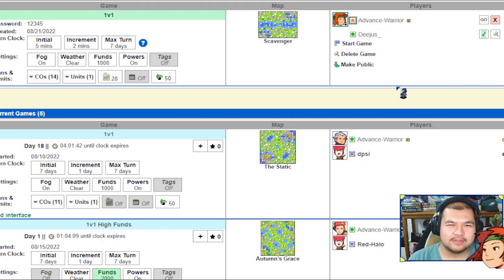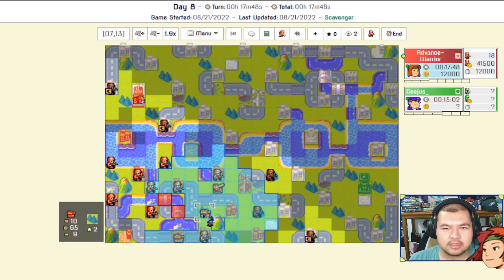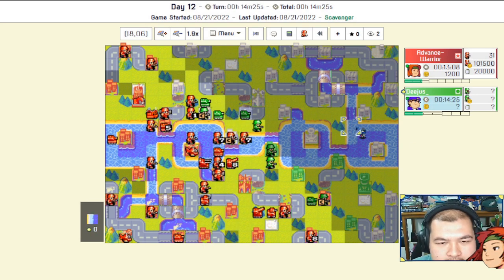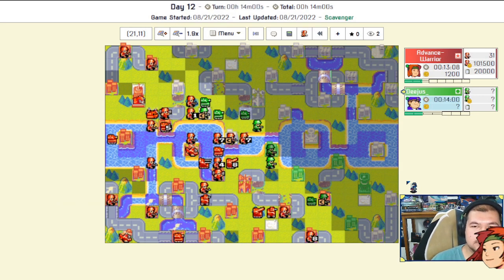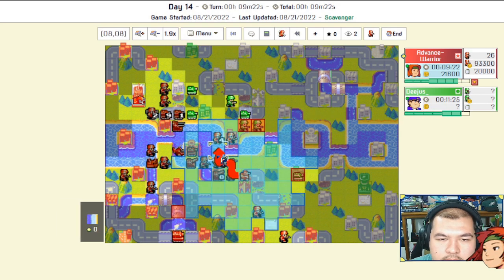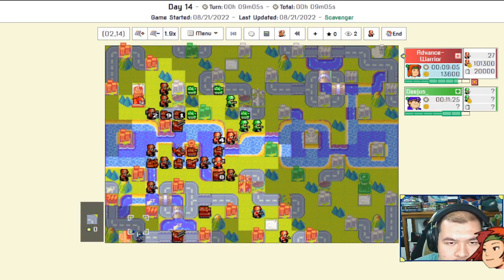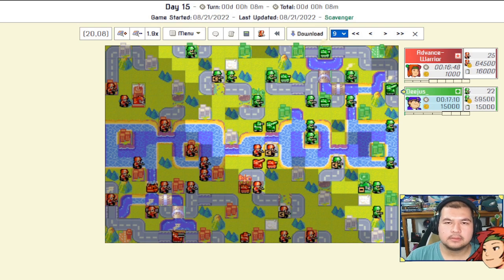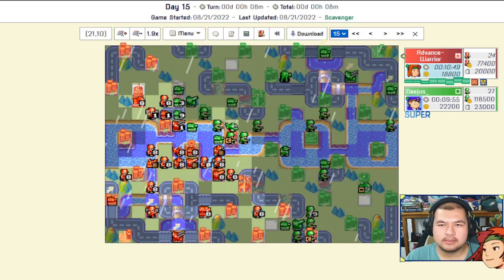Advance Wars By Web - Live Play #8 Sami vs Drake | Featuring: Deejus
How's it going, Guys & Gals!

Welcome to Episode 8 of my Advance Wars By Web Live Play series! In this series, I play Advance Wars games online live with live commentary during the match. Hope you guys enjoy this video!

In this very special video, I challenge the man behind the self-proclaimed "best channel" for tactics and gameplay, Deejus! A wonderful player, content creator, and fun guy to talk to. I watch a lot of his videos so let's see how much I've learned to use against him!

This is Advance Wars By Web, a site that allows you to play Advance Wars online with other people. It's not 100% like Vanilla Advance Wars but it's still a great Advance Wars experience! They include COs from Advance Wars 1, 2, and Dual Strike!

--Intro by Artorigold!

Chapters:
0:00 Introduction
1:35 Map
3:44 Game Start
3:57 Sami
4:47 Drake
5:17 Game (cont.)
53:29 Game End
1:11:01 Outro